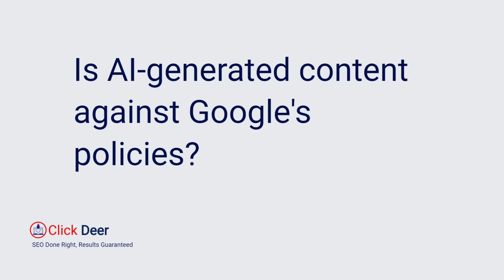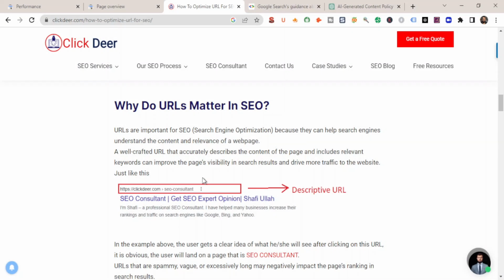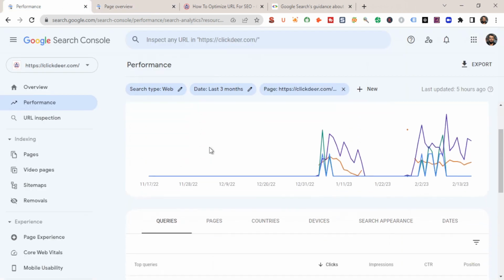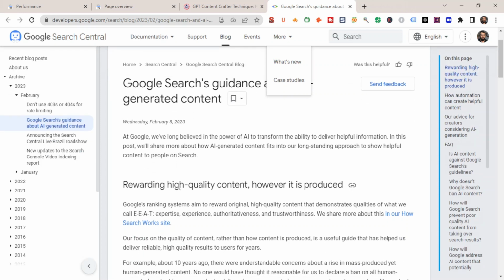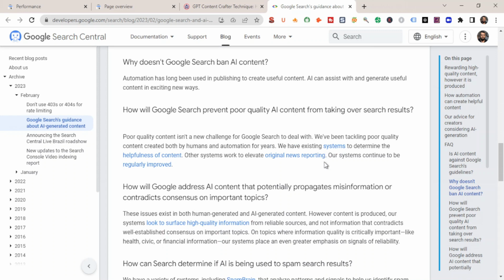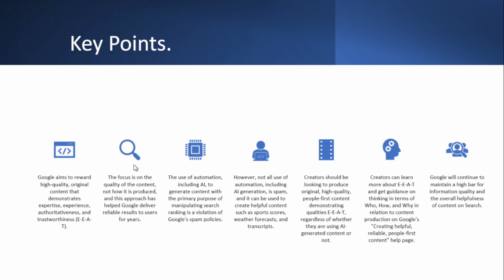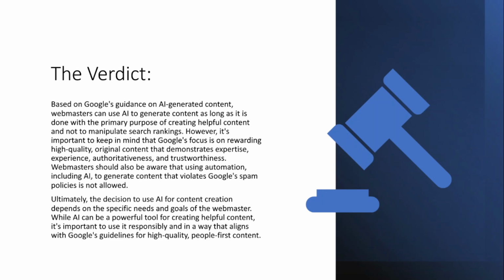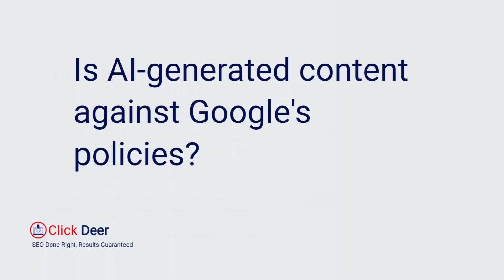AI and Content Creation: What Google Allows and What It Doesn't?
In this video, we explore Google's stance on AI-generated content and whether or not webmasters should use it for content creation. We review Google's guidelines on rewarding high-quality, original content and the importance of demonstrating expertise, experience, authoritativeness, and trustworthiness. We also discuss Google's stance on using automation, including AI, to manipulate search rankings, and what webmasters need to know to ensure they are creating helpful content for users.